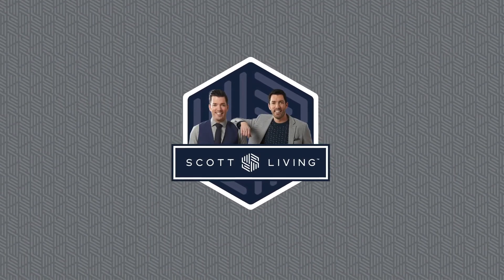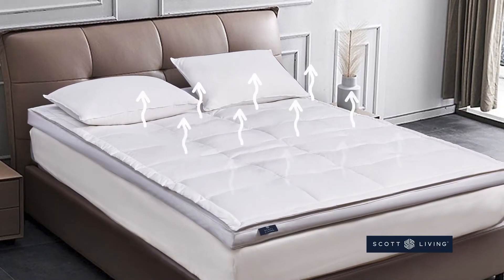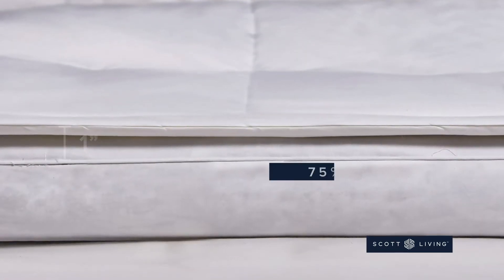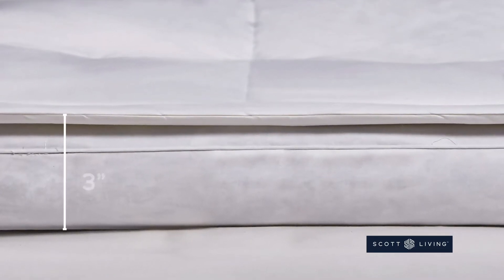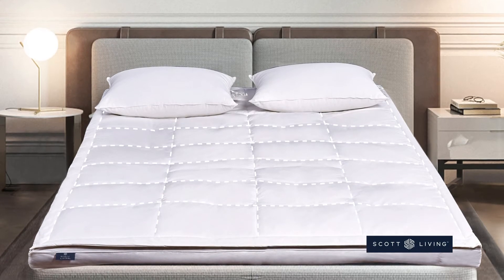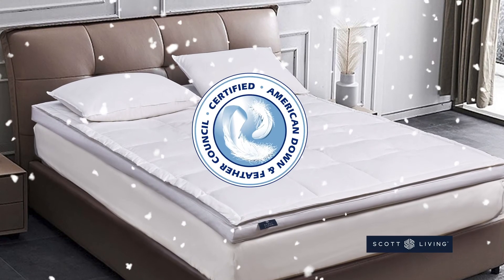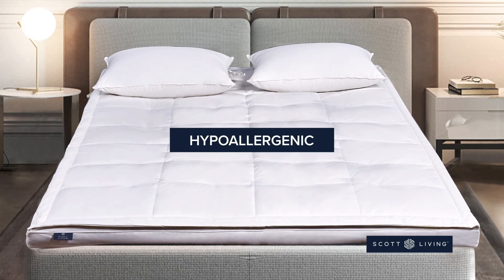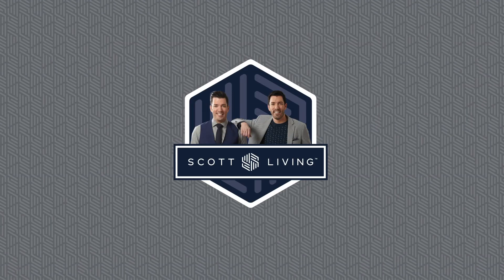SCOTT LIVING 3 INCH FEATHERBED v1 4 5